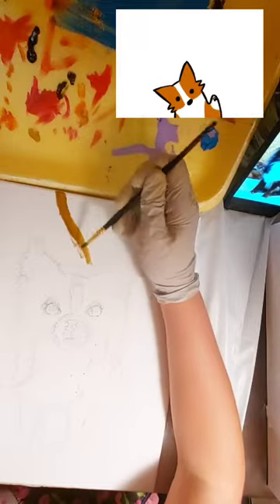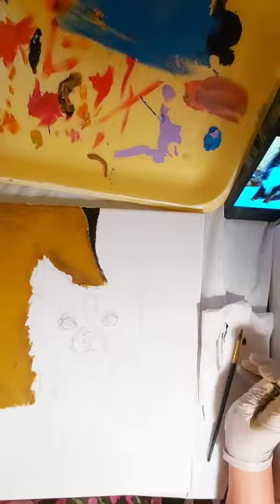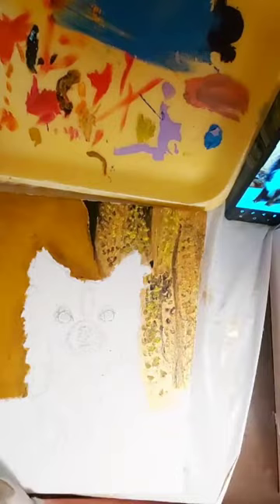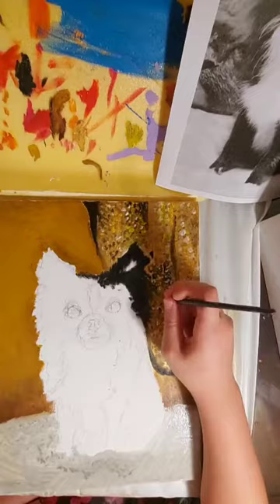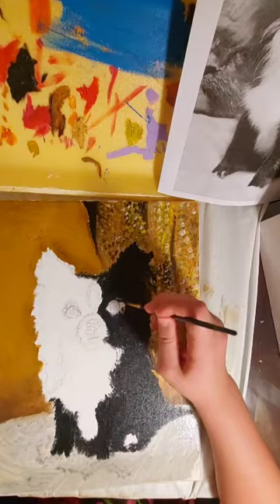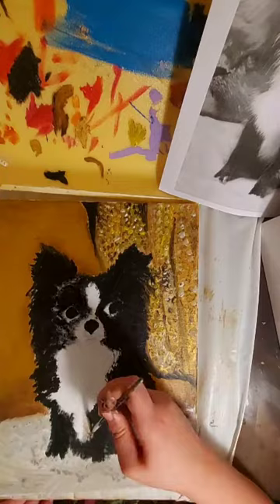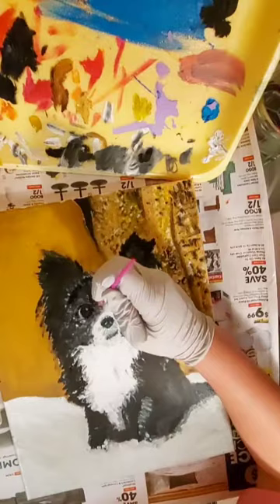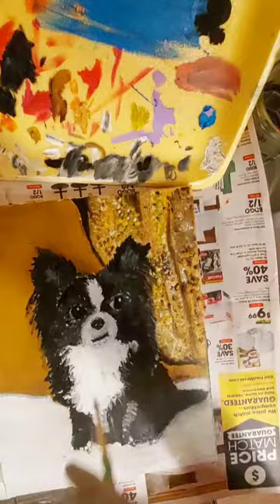Oil painting a chauwawa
Hi hope you enjoy video! if you did let me know by liking the video. If you didn't let me know.